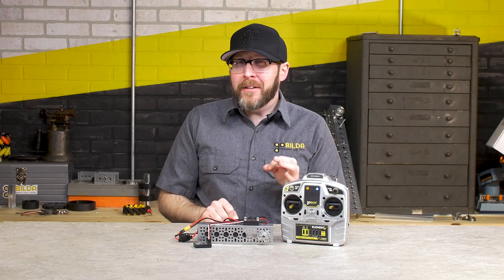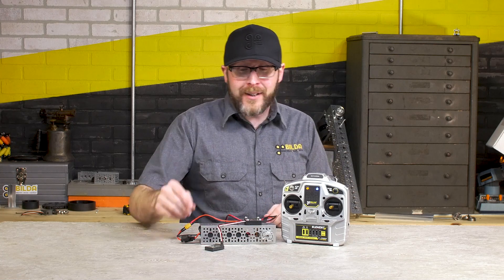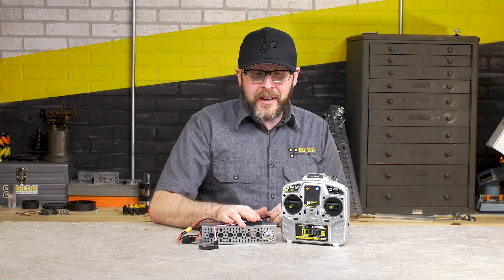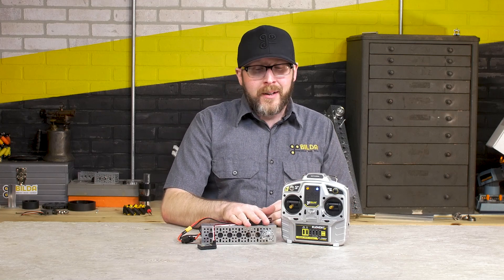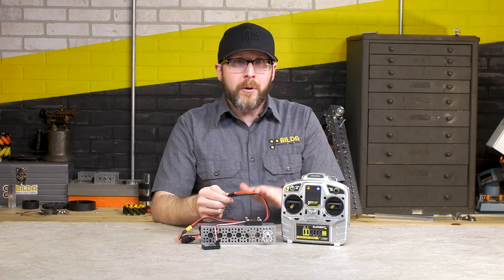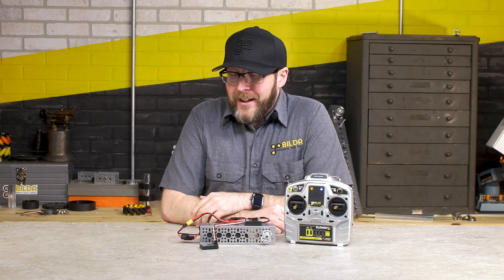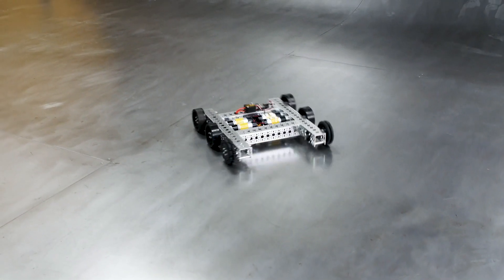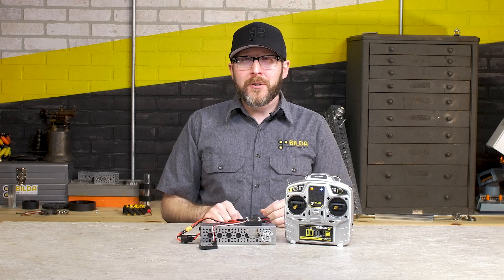New 1x15A Motor Controller